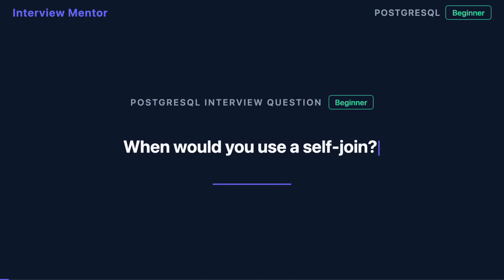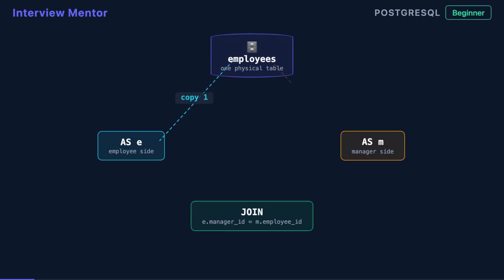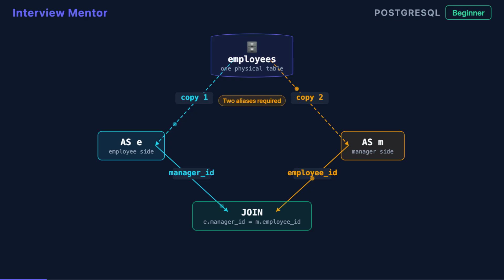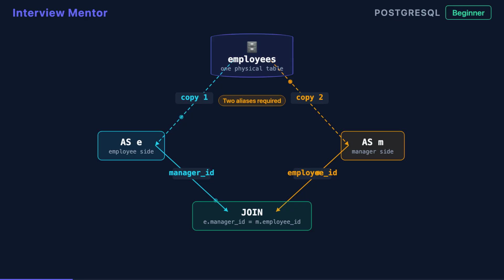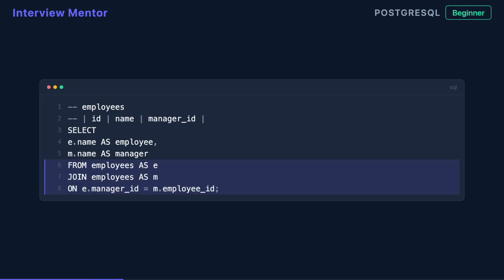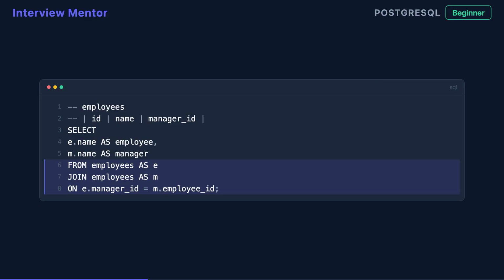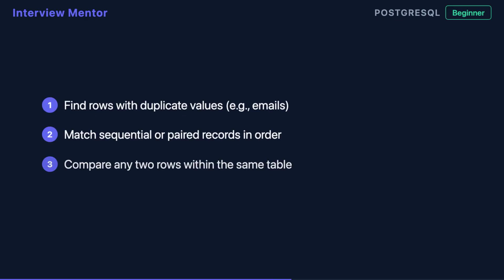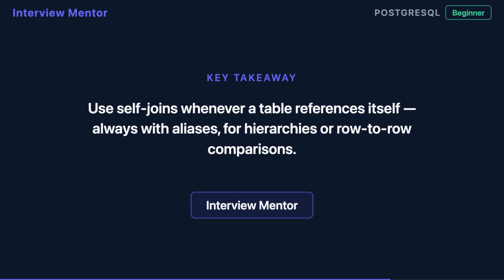When Would You Use a Self-Join? | PostgreSQL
Learn when and why to use a self-join in PostgreSQL. This video covers the two main use cases — querying hierarchical data like employee-manager relationships, and comparing rows within the same table — with a clear SQL example and an explanation of why table aliases are essential.